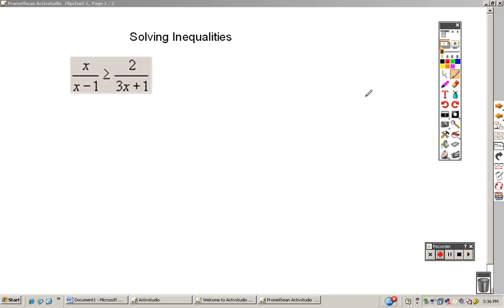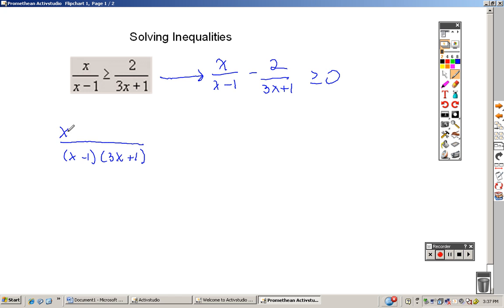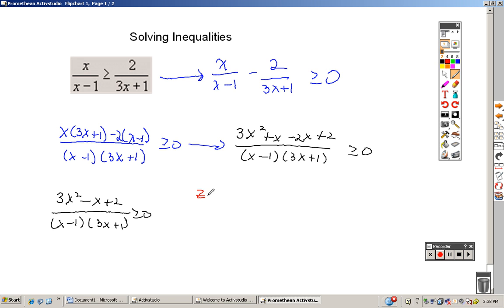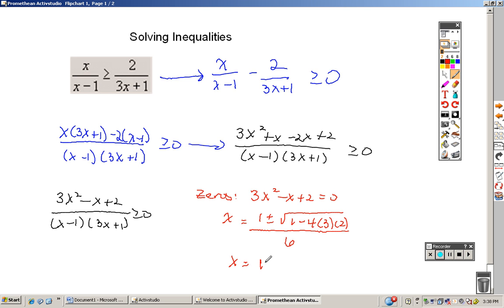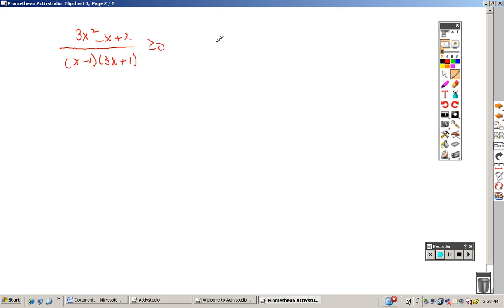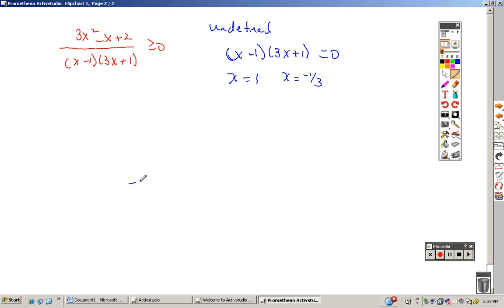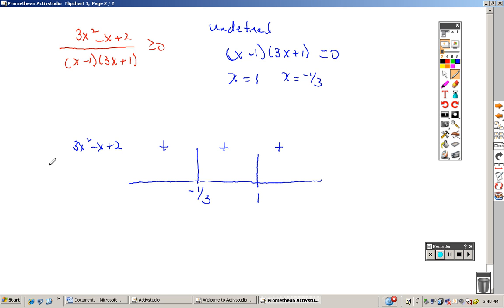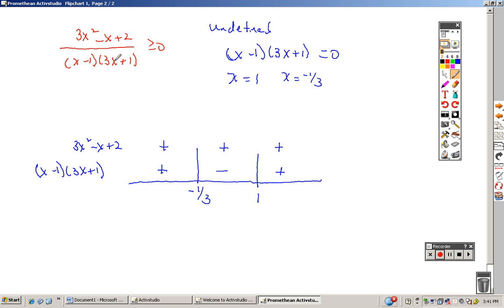solving inequalitites.avi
Solve a challenging inequality problem using the number line method.